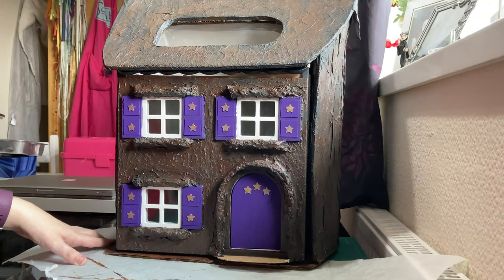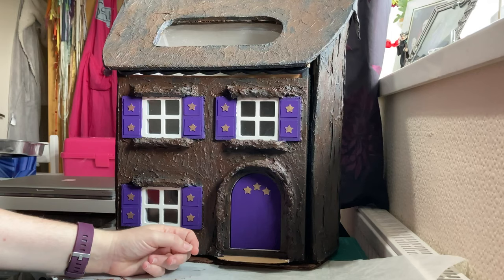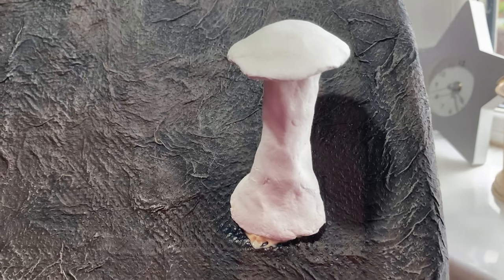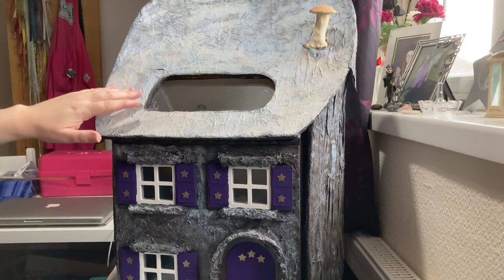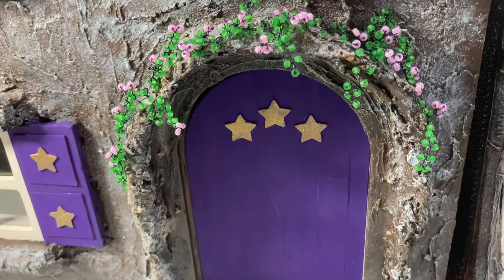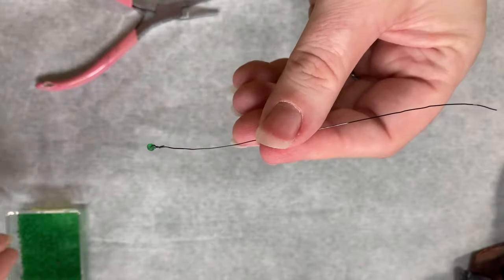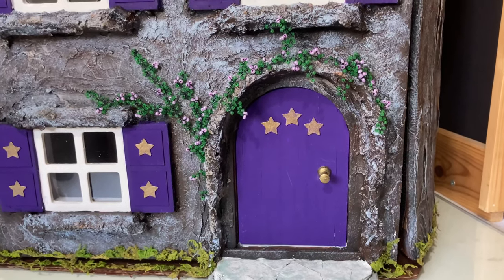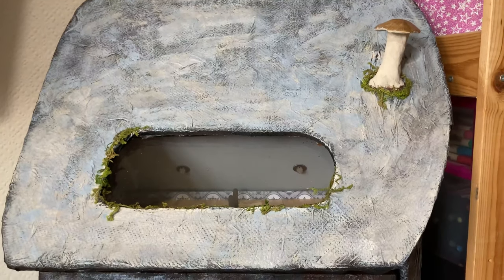Witch's Cottage Exterior Part 3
The final part explaining how I completed the exterior of my witch's cottage. Including my beaded climbing plant.

For more photos of this and other projects check me out on Facebook